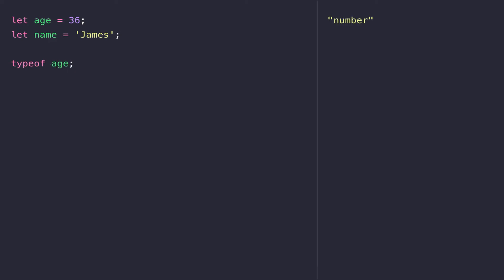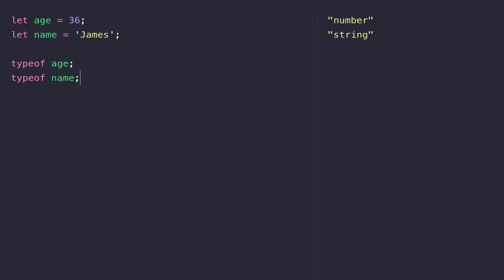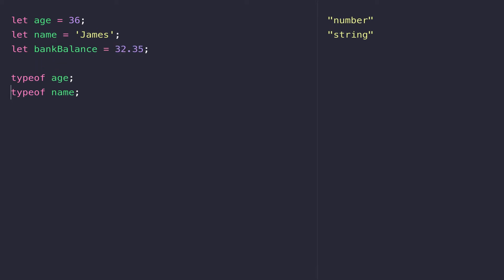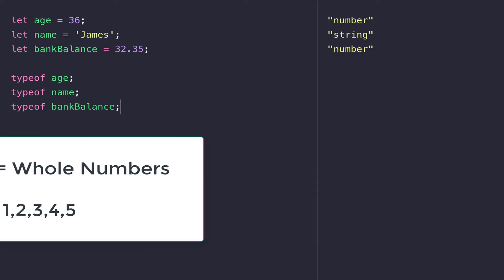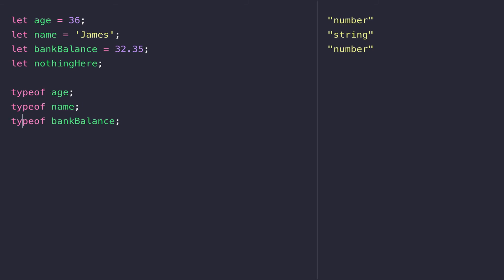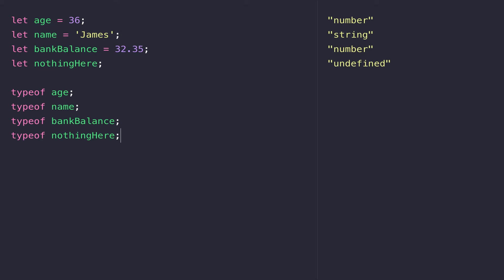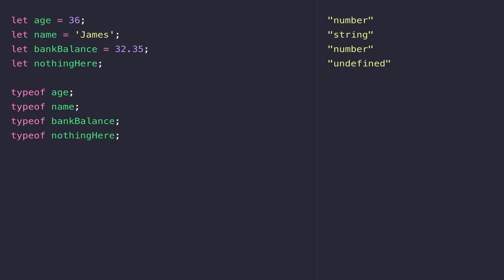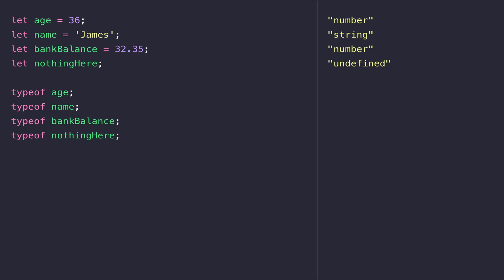JavaScript Essentials: Data Types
In this tutorial, you'll learn about the three main JavaScript data types that are used when writing any JavaScript code.

Some programming languages have lots of different types of data that they can work with and you have to specify when declaring a variable which type of data you are going to store.  Luckily, with JavaScript, we don't need to worry about this too much but it is good to be aware of the different types of data you can work with.

In the lesson, you'll learn about JavaScript strings and numbers.  It's important to know the difference as there are somethings you can do with JavaScript strings that you can't do with numbers.

I'll also show you how to identify what type of data is stored in a variable by using the JavaScript typeof operator and how to identify undefined data.

Finally, we'll talk a little about JavaScript objects but we'll be covering this in-depth in a later lesson. Channel Handle @codebubb